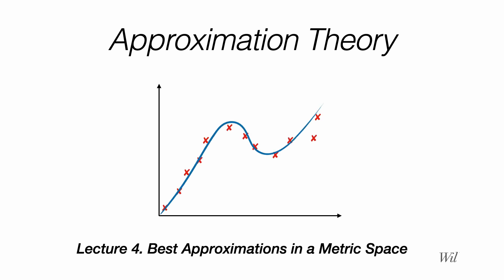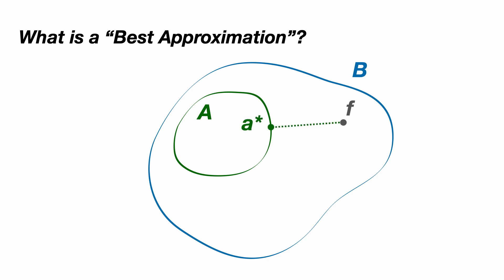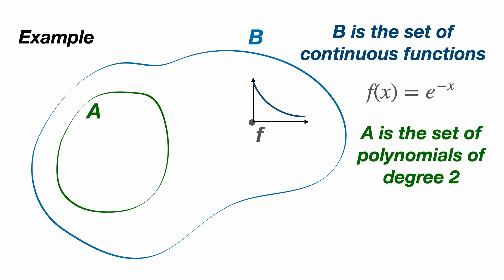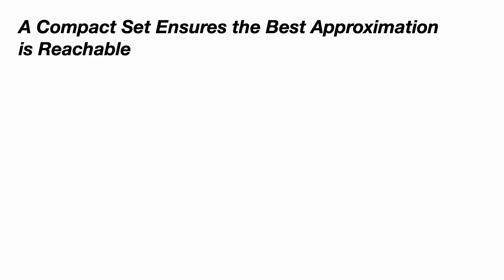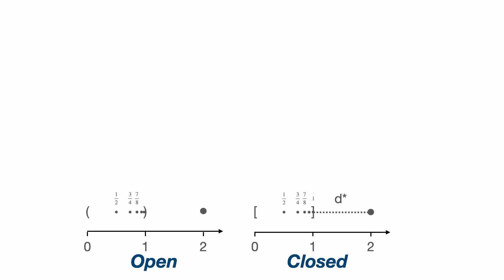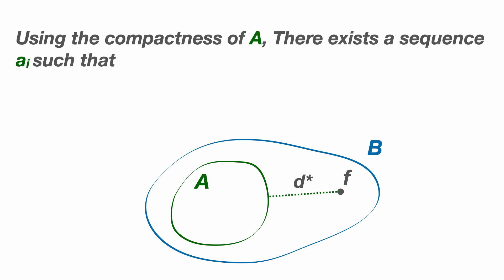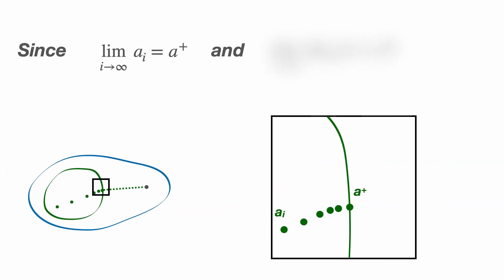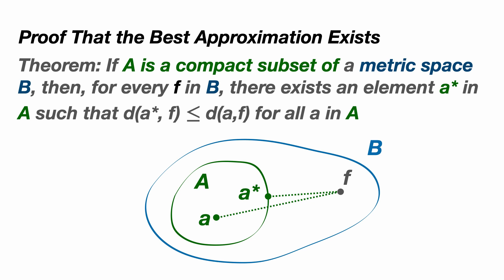Approximating Functions in a Metric Space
Approximations are common in many areas of mathematics from Taylor series to machine learning.
In this video, we will define what is meant by a best approximation and prove that a best approximation exists in a metric space.

Chapters
0:00 - Examples of Approximation
0:46 - Best Aproximations (definition)
2:32 - Existence proof
7:18 - Summary

The Approximation Theory series is based on the book "Approximation Theory and Methods" by M.J.D. Powell

Errata and Clarifications:
A compact subset of a metric space is closed and bounded but a closed and bounded subset of a metric space is not always compact. Please consider the closed versus open set section as illustrative only as the proof strictly requires compactness.